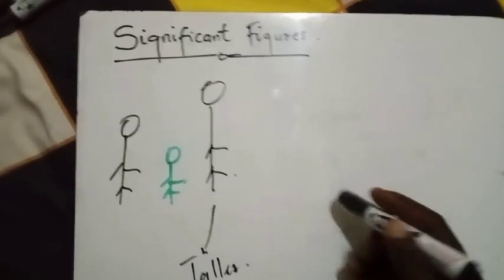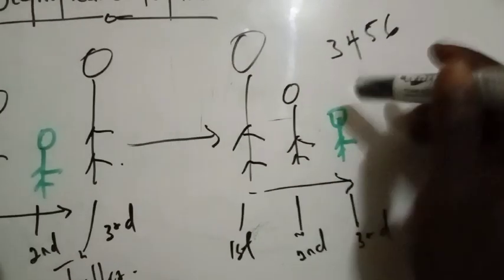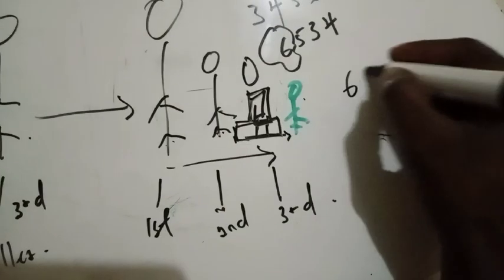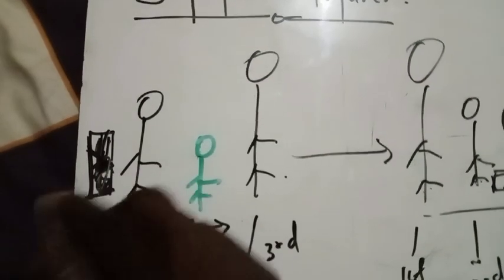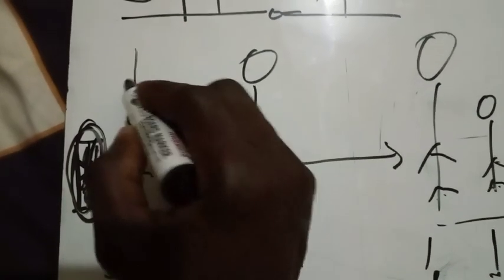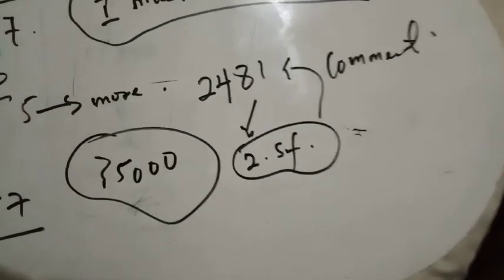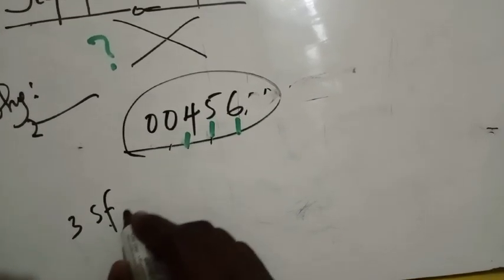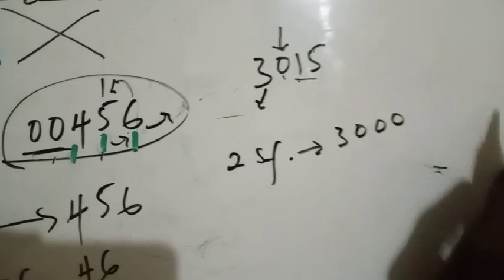Significant Figures: How to solve ANY Significant Figures Questions | Basic 8+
If you find it difficult to solve significant Figures Questions, this is what we believe can help you out.